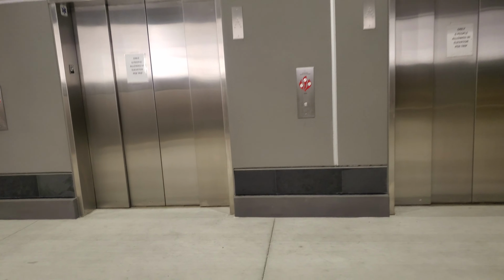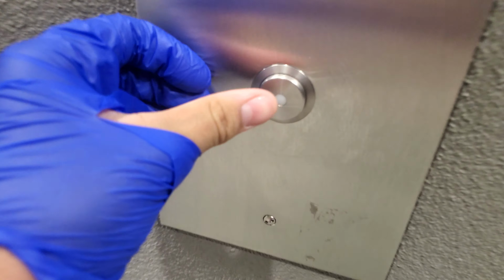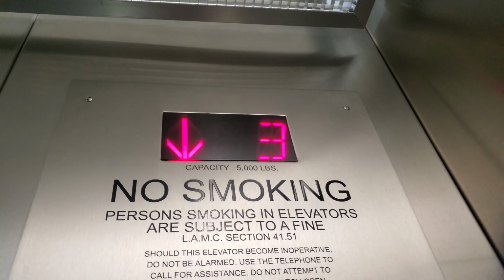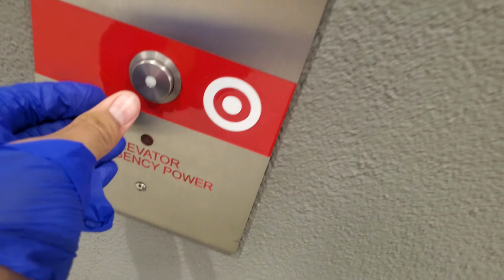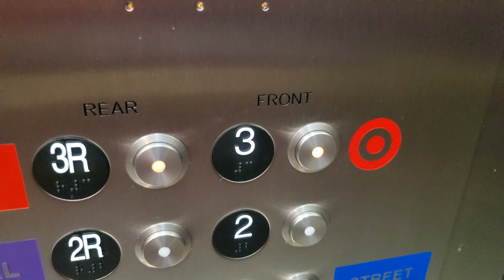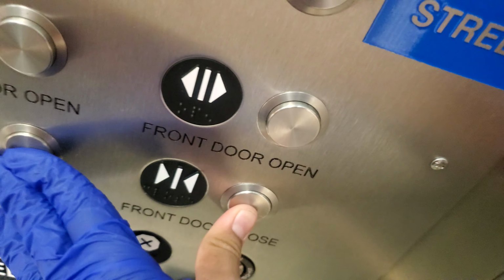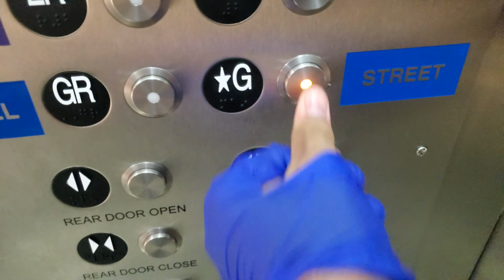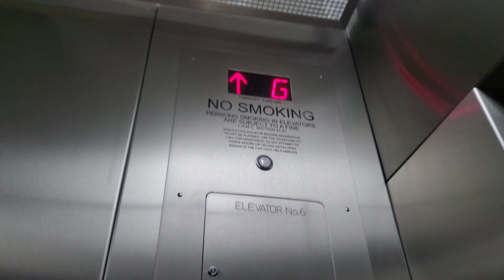Mitsubishi Hydraulic Elevator at Target Hollywood, CA